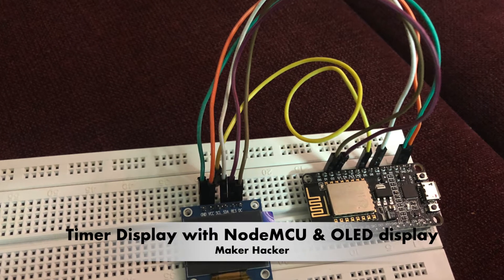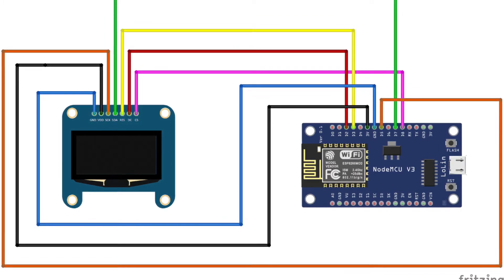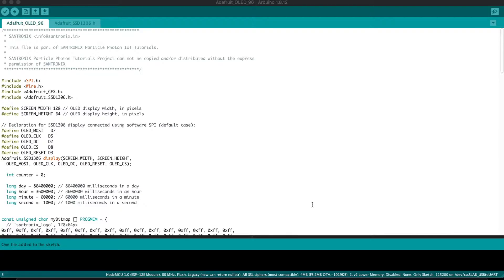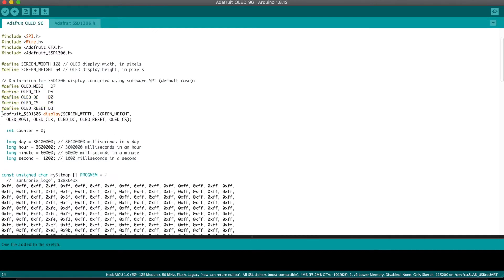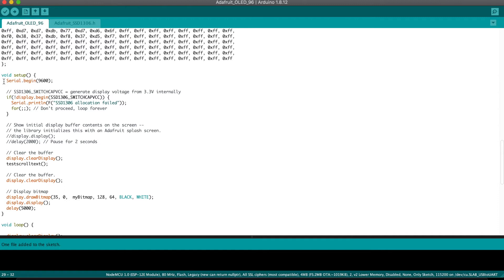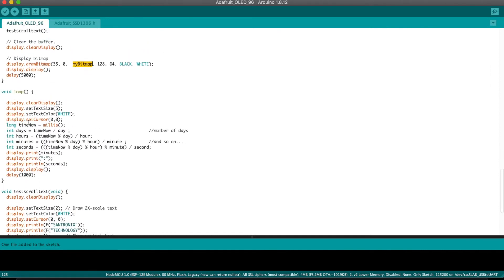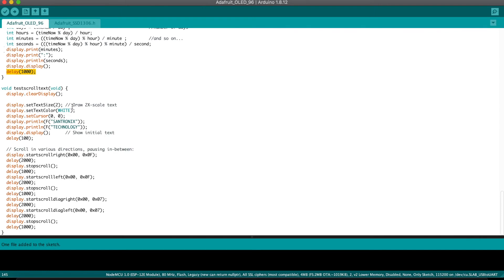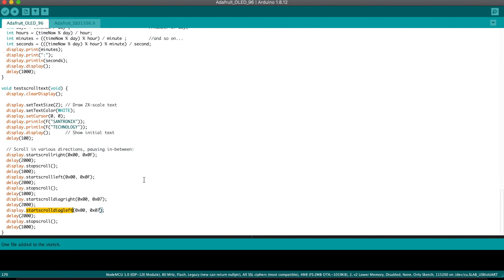Timer Display with NodeMCU & OLED display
Hello fellow makers!

Today, we’ll take you through a very simple and quick tutorial on how to make a Timer with OLED display using NodeMCU - the most widely used ESP8266 based microcontroller!
We’ll show you and provide you a working code to explain how can you make scrolling text in all directions, how to display your own logo and how to start timer and show it on the OLED display.
The things that you need here are

NodeMCU microcontroller
Adafruit OLED 0.96’’ Dual colour display (you can also use a single color or multicolour display, just make sure you have driver available)
Male to male jumper cables
A breadboard
A computer with Arduino IDE installed
And most importantly your imagination to further explore multiple possibilities and innovate for your designated application.

First of all get all the hardware and software that are required for this small project, you can purchase these hardware from Amazon or any electronic shopping sites. For your convenience we are providing you quick links to purchase these in the description of this video.
Now once you have them all ready with you, put the OLED display and NodeMCU as shown here in the circuit diagram and in the actual video. The important connections between OLED display and NodeMCU are as I am going to tell you now
* Connect VCC of display to 3V of NodeMCU
* Connect Ground of display to ground of NodeMCU
* Connect SCK of display to D5, SDA to D7, RES to D3, DC to D2 and CS to D6 of node mcu.
In some displays you might not have CS pin for display like in my case I didn’t have that so I just ignored it.
That’s it! Now the connections are ready!